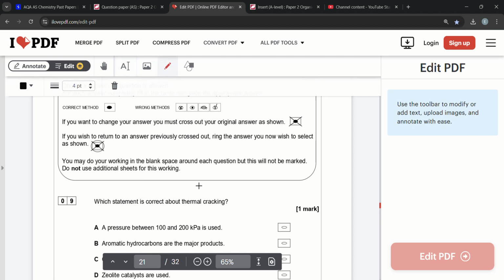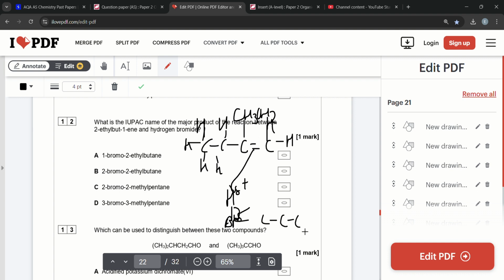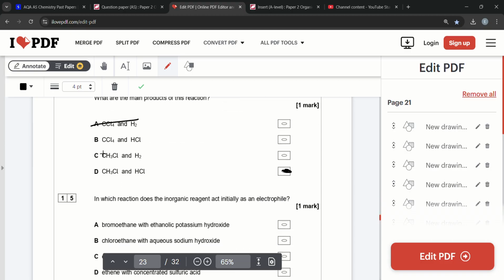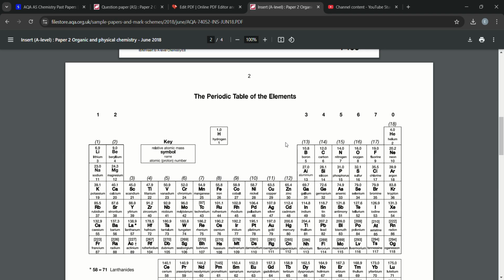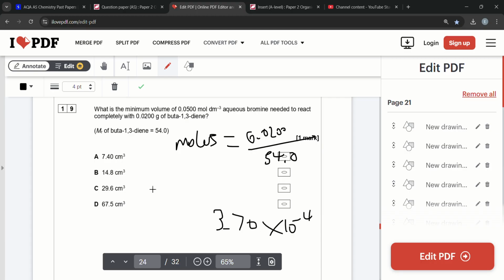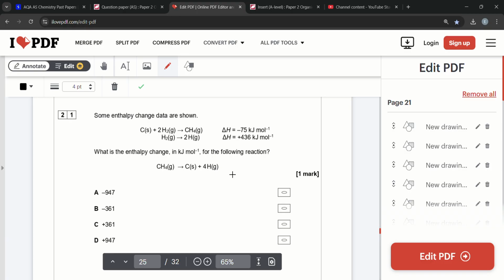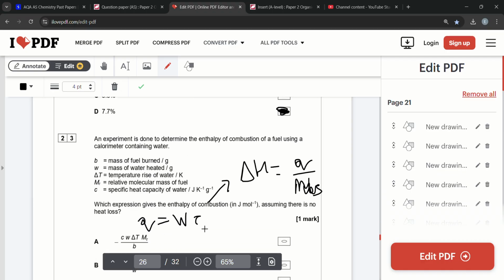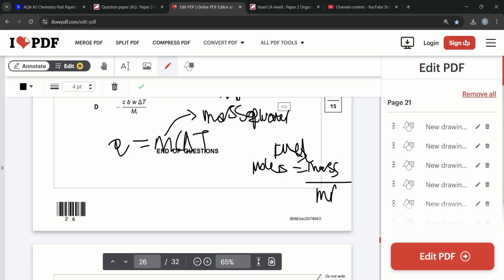AQA AS LEVEL CHEMISTRY 2020 PAPER 2 MULTIPLE CHOICE QUESTIONS